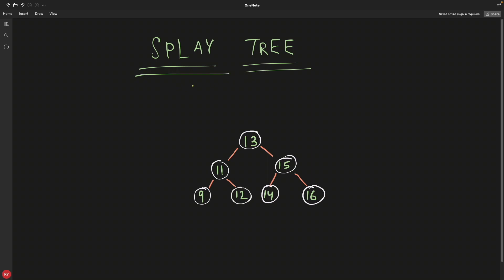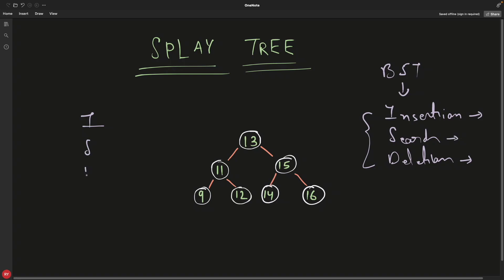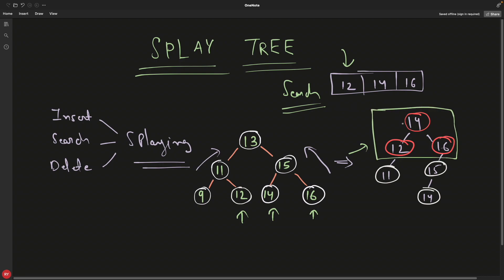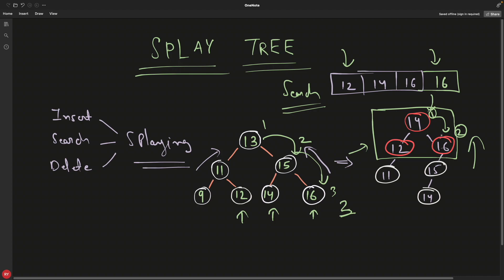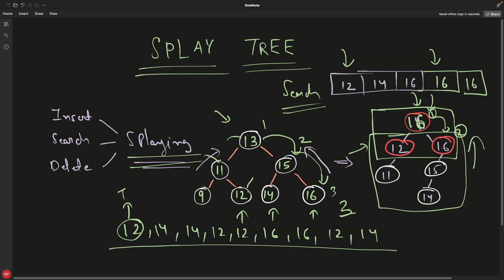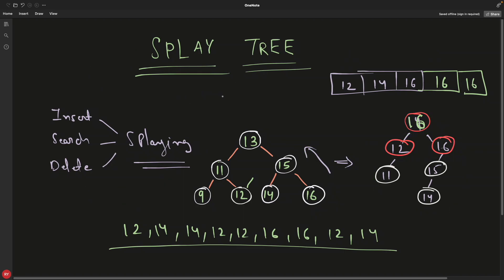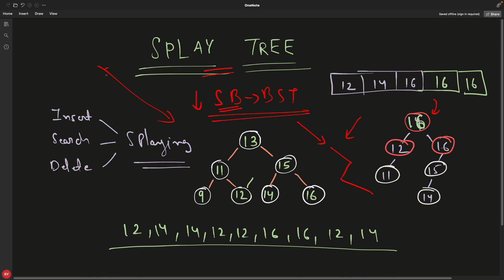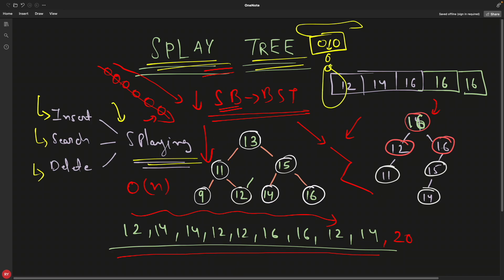Splay Tree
JOIN ME

Here you will learn what is Splay Tree in data structure, when you use some data structure there is a reason for using it, you just don't use any data structure, similarly Splay Tree is also one of its kind and when you need it then you need this, no other data structure can replace it.
And what are those points where you definitely need it, i have discussed it in deep with complete sense.
If there are some doubts regarding the topic, do let me know it the comment section, we can discuss.

TimeStamps:
0:00 - Introduction
1:10 - What Is Splay Tree
2:08 - Benefit Of Splay Tree
4:23 - Usage Of Splay Tree
5:31 - Disadvantages Of Splay Tree